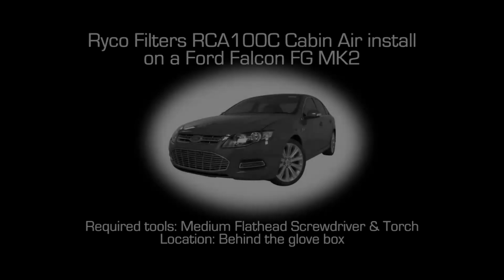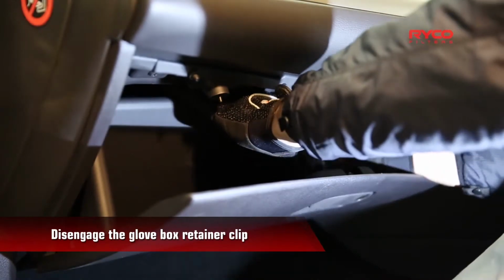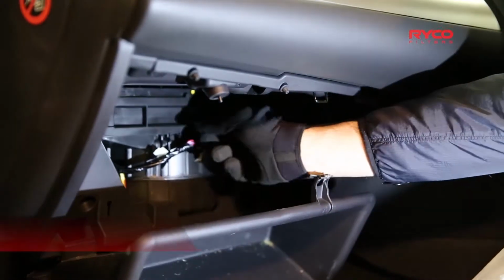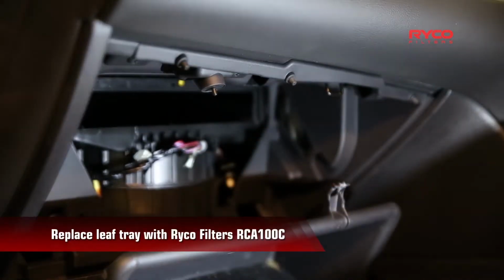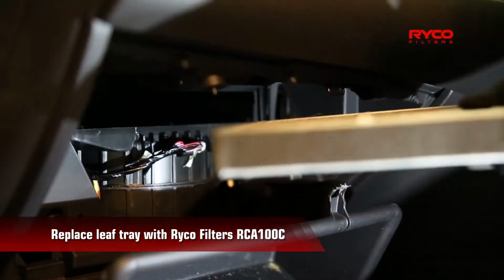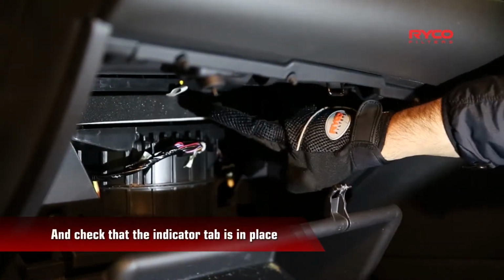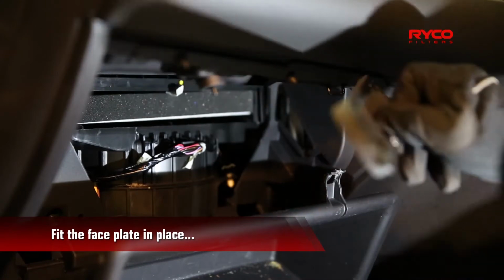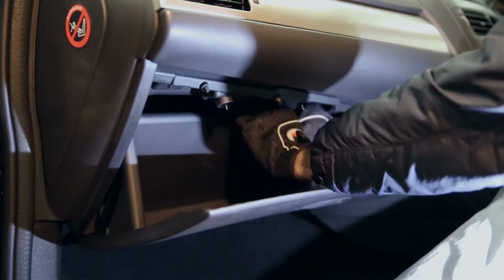Ryco Filters Cabin Air Install RCA100C and RCA100P